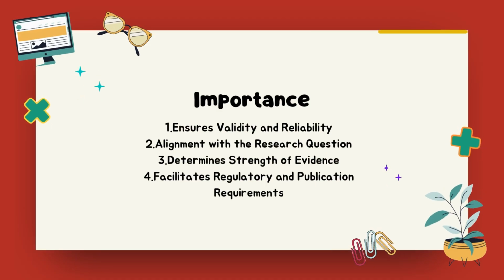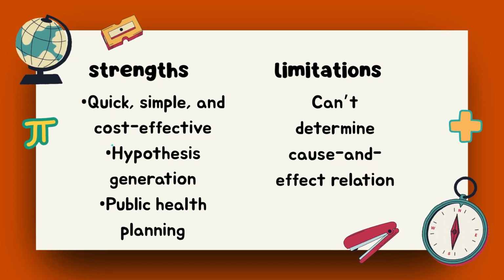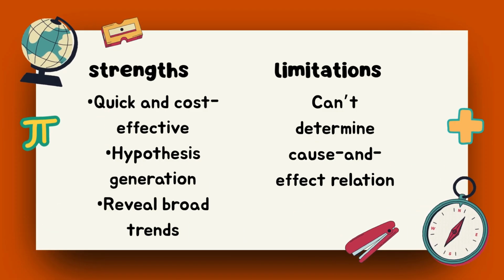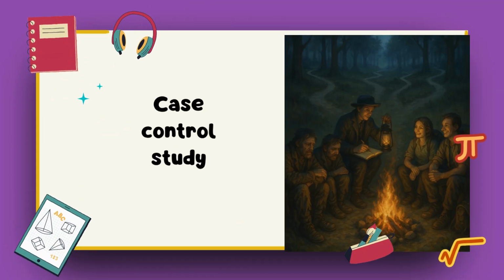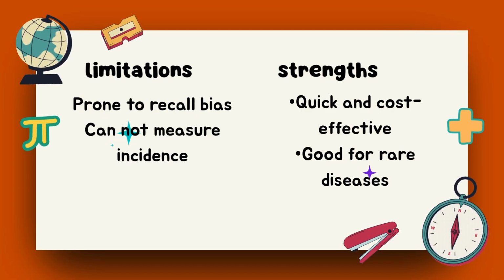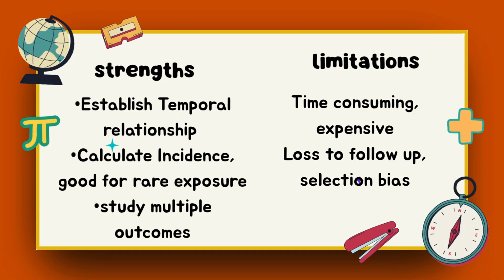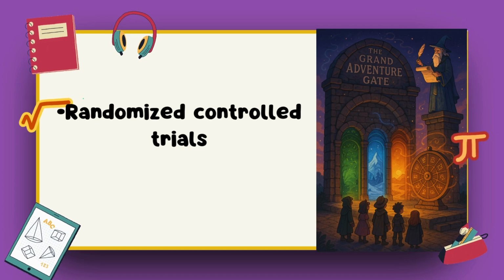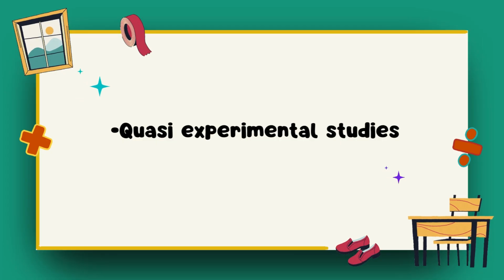Decoding Study Designs: Types, Strengths & Limitations | Research Methods Explained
Unlock the world of research with this simple and clear guide to study designs! In this video, we decode the most common types of study designs used in medical and academic research, including cross-sectional, cohort, case-control, and randomized controlled trials (RCTs).

Whether you’re a medical student, public health researcher, or working on a thesis, this video explains:
✔️ What are study designs?
✔️ How to choose the right one
✔️ Key strengths and limitations of each type
✔️ Real-world examples to make it easier

Perfect for beginners and anyone struggling to understand research methodology!

⏱️ Timestamps:
00:00 – Introduction
00:45 – What is a study design?
02:00 – Cross-sectional studies
03:15 – Cohort studies
04:30 – Case-control studies
05:45 – Randomized Controlled Trials (RCTs)
07:00 – How to choose the right study design
08:00 – Summary and key takeaways

📚 Recommended for:
 • MBBS, BDS, Nursing, and Pharmacy students
 • MPH and postgraduate researchers
 • Medical educators and journal club members
 • Anyone preparing for exams like PLAB, USMLE, FCPS, or MRCP